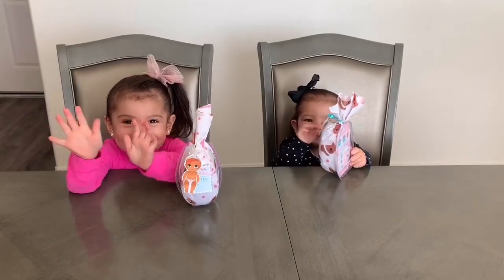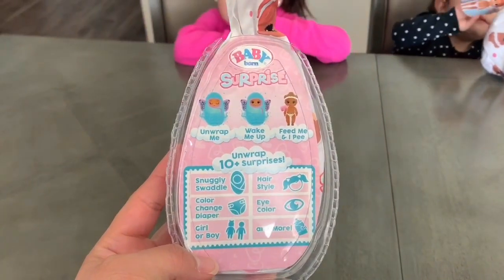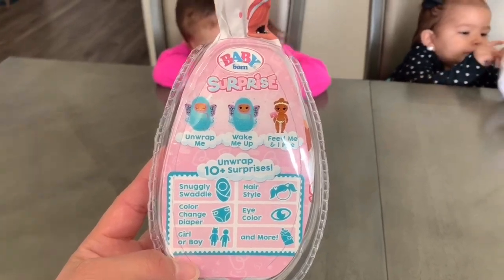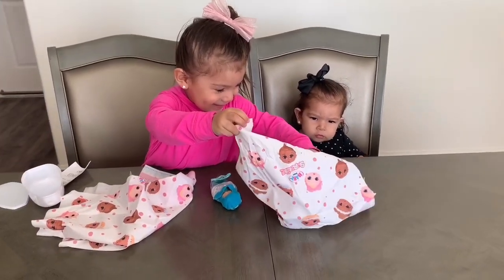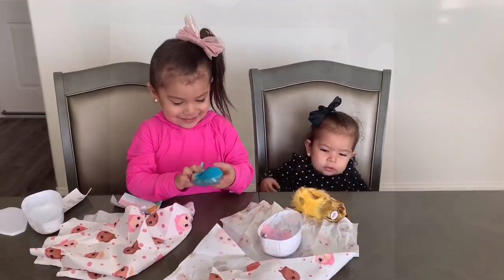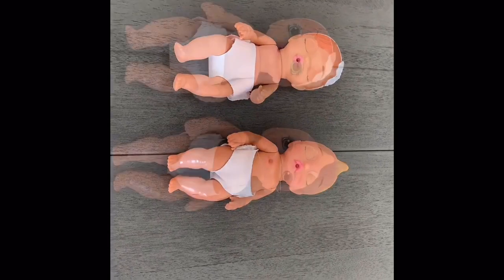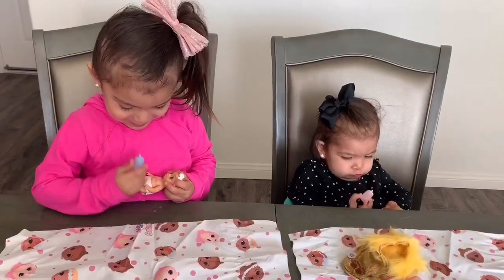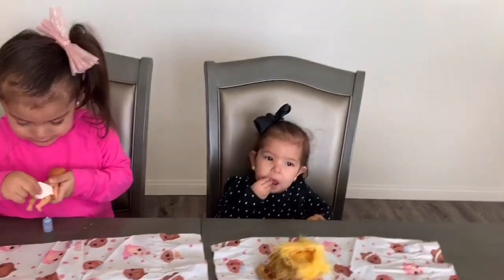BABY BORN SURPRISE UNBOXING!! 💕